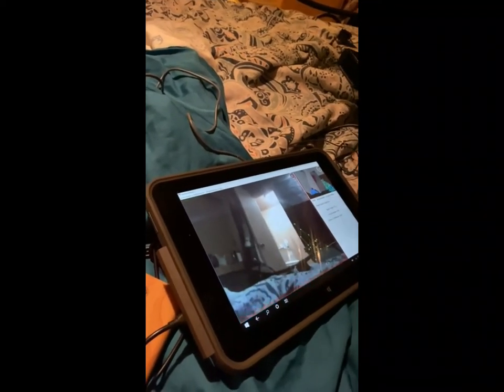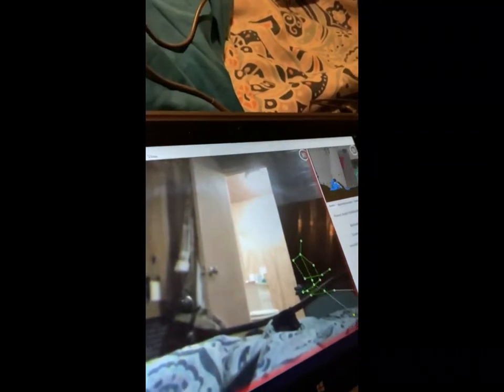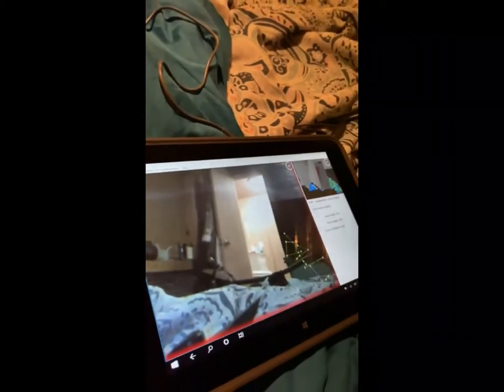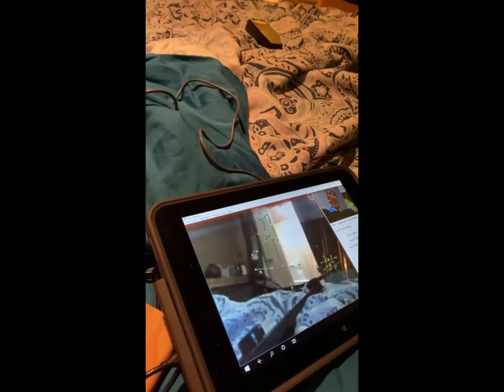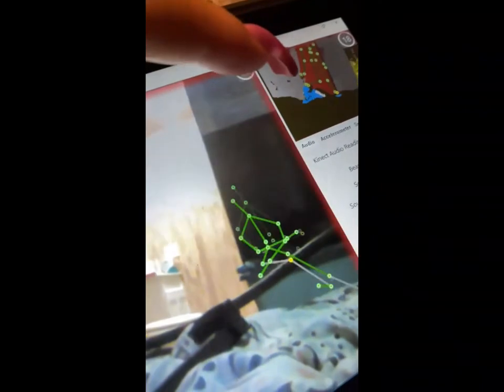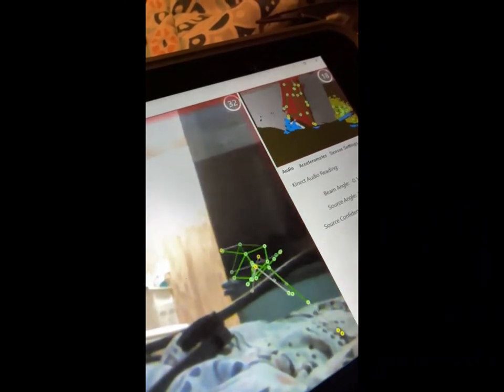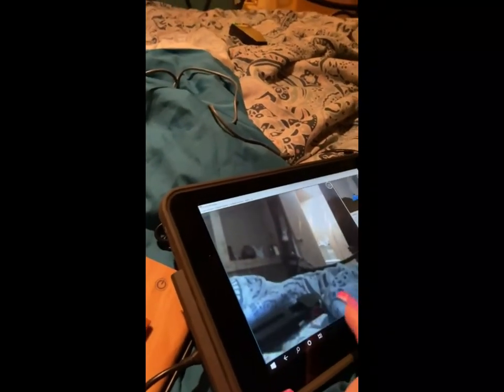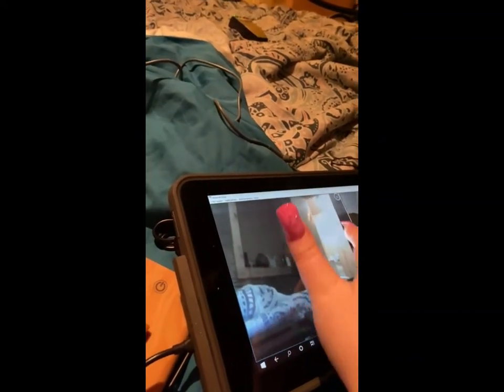Our first time using our new SLS camera!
We got a SLS camera and as we were trying it out we saw a spirit at the foot of out bed! At one point there was 2 spirits at the same time! We also were using our K2 meter and 2 different spirit boxes!